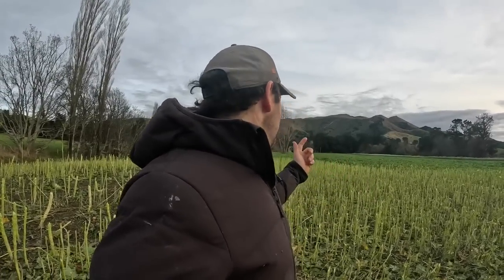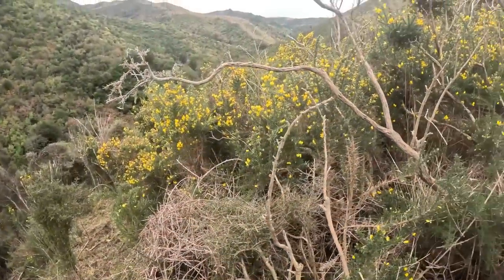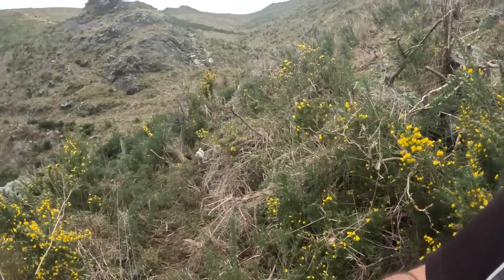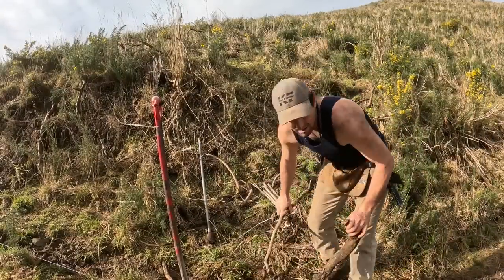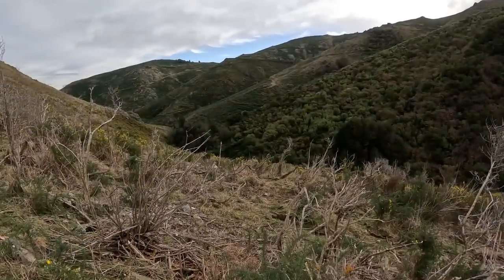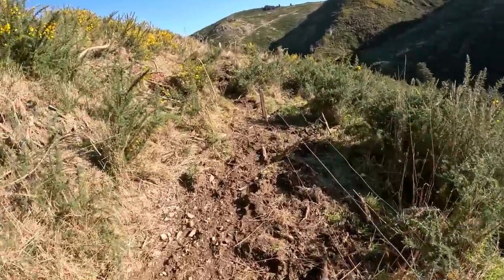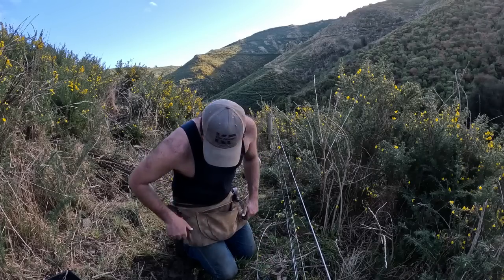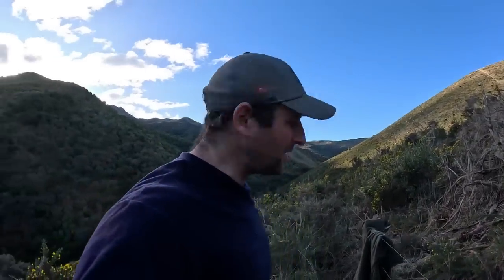Doing The Hard MAHI - Fixing up old fence lines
Mahi meaning work in Maori

I've been putting this job off for a long time.

Instagram: Alistair Bird (@kiwifarmernz) • Instagram photos and videos